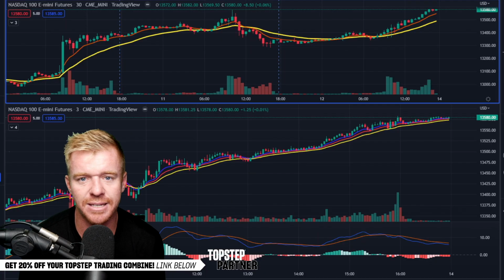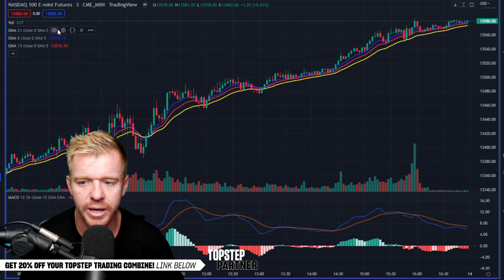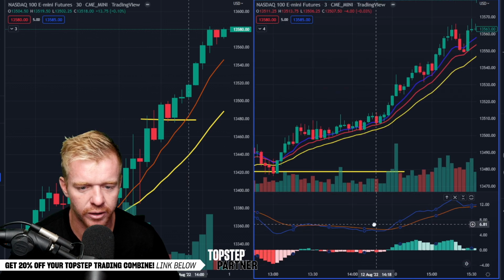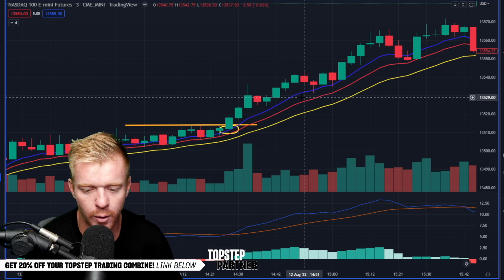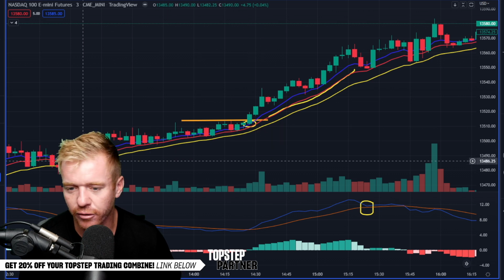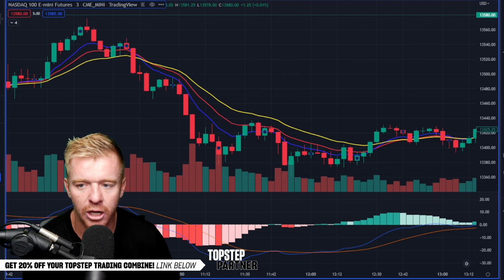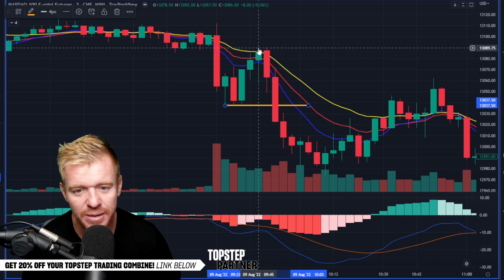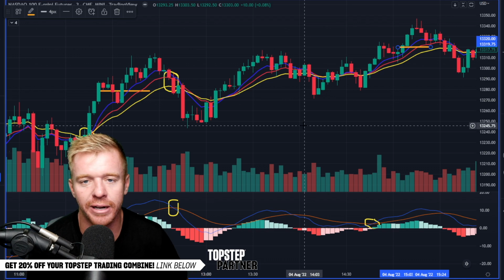Day Trading Strategy with High Win % SIMPLE!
Day Trading Strategy with high Win %! Today we're breaking down this very simple DayTrading Strategy that uses a combination of the 30minute Timeframe and the 3minute TimeFrame. The key here is the EMA's and following the trend. When every indicator lines up you know you gotta take a Trade! DayTrading Indicators are TOOLS and you have to know how to use these TOOLS together.

📈 FREE DAY TRADING DISCORD! 🧮